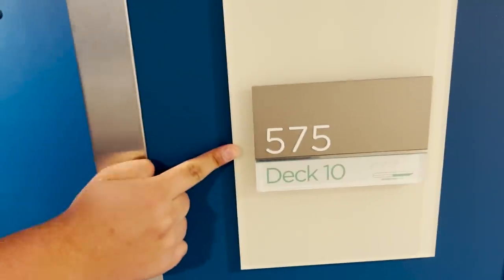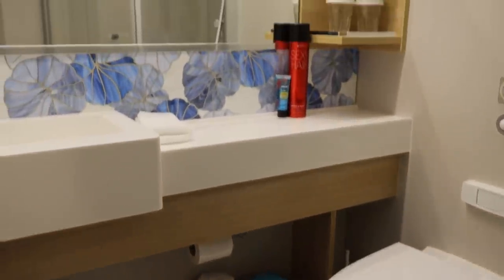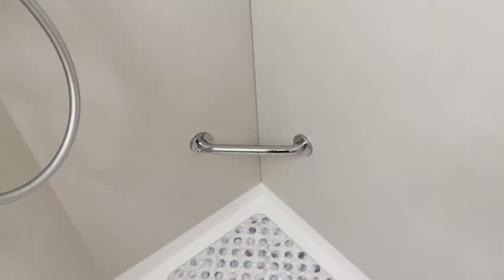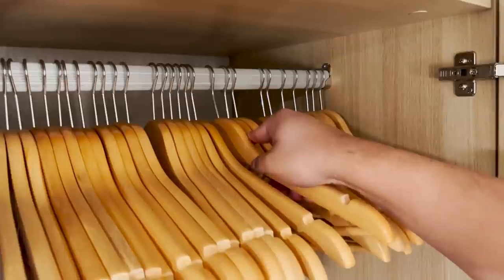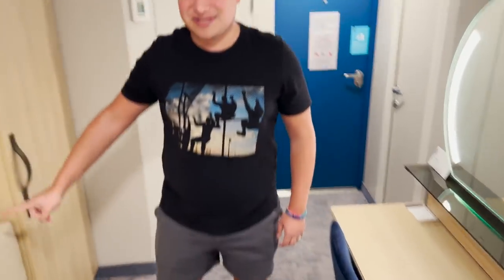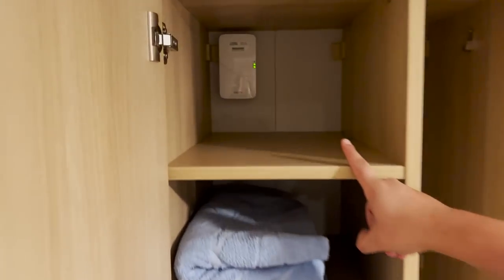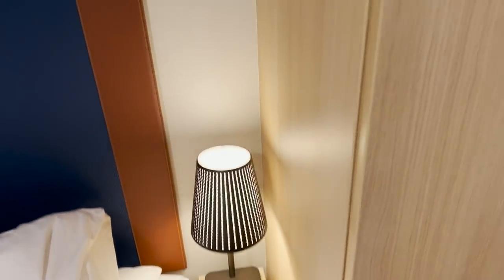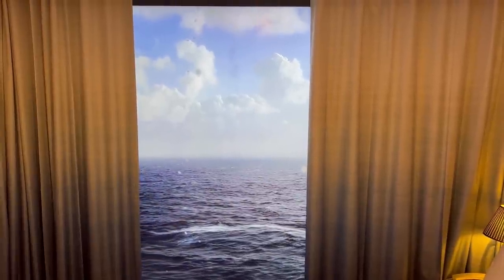We sailed in a Virtual Balcony Cabin on the World’s Largest Cruise Ship Wonder of the Seas 2024 😳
In our JJ Cruise News today, the World’s Largest Cruise Ship Wonder of the Seas Cruise Stateroom Review 2022! We share our First Impressions of Wonder of the Seas Cruise Ship Stateroom 2022! We tell you the Good and the bad of Royal Caribbean’s Wonder of the Seas Virtual Balcony Stateroom 2022!

In the cruise news latest, join us as we chat through this cruise news today. The latest cruise news we are bringing is all about Royal Caribbean’s Wonder of the Seas World’s Biggest Cruise Ship Full Review of the Virtual Balcony Cabin including New Things onboard Wonder of the Seas Cruise Ship 2022. This latest cruise news proves Wonder of the Seas Inaugural cruise 2022 is full of amazing new designs as Wonder of the Seas, the world’s largest cruise ship, virtual balcony stateroom review include our honest review on what we liked and didn’t like as well as if we’d ever stay in one again. Wonder of the Seas has so brought so much new to the Oasis Class including The Mason Jar southern restaurant and bar menu, The Vue Bar, tiered pools in suite lounge and Solarium, overall cruise ship design, entertainment including a new Aqua Show InTENse, Effectors 2 and Seasons 365, new sculptures and art, inside virtual balcony stateroom, the world’s largest movie screen at sea, stadium seating pool deck, specialty dining including Giovani’s Kitchen and Wine Bar, New Central Park, the Open Solarium feel, and so much more! On Wonder of the Seas there are so many things to do! Those things include Adventure Dunes Mini Golf, 2 story Playscape, Spotlight Karaoke, Social 100 teen club, selfie photo ops, Royal Theatre, Wonderland Restaurant, Wonder of the Seas Cruise Ship architecture, Boardwalk, the Lime and Coconut Bar, Suite Deck and Bar, and Infinity Hot Tubs. Other venues onboard Wonder of the Seas include Hooked Seafood, Wonderland, Playmakers Sports Bar and Arcade, Giovanni’s Italian Kitchen and Wine Bar, El Loco Fresh and Cantina Fresca, The Lime and Coconut and favorites such as Izumi, Chops Grill, 150 Central Park, Johnny Rockets, Sugar Beach and Starbucks! Does the World’s Biggest Cruise Ship Wonder of the Seas interest you? This is the latest cruise news allowing cruising to restart in the US! We are talking about what this cruise ship news means for the major North American cruise lines, Royal Caribbean International, Norwegian Cruise Line, Carnival Cruise Line, MSC Cruises, Virgin Voyages, and Disney Cruise Line and how it ties into the US Cruise Restart.

We had the incredible opportunity to climb aboard Royal Caribbean Cruise Line's Adventure of the Seas FIRST sailing out of Nassau, Bahamas on June 12th, 2021. We were also onboard the FIRST sailing out of the US on Celebrity Edge on June 26th, 2021. Celebrity Cruise Lines was the first major North American cruise line that sailed from a North American port since March 2020. We were also on the first Carnival cruise out of Florida on July 4th Carnival Horizon sailing. We were on the Inaugural Season Carnival Mardi Gras cruise ship maiden voyage sailing on July 31st! We were on one of the first Disney Cruise Line ships sailing out of the US on Disney Dream on August 20th, 2021! We were on one of the first Alaska sailings in 2021 on Royal Caribbean’s Ovation of the Seas on August 27th, 2021! We are thrilled to be on these ships to bring you the latest cruise news and information about the future of the cruise industry in 2022.

Comment and tell us what you think! What are your honest thoughts - what are your thoughts on the World’s Largest Cruise Ship Wonder of the Seas? Are you ready to book Royal Caribbean’s Wonder of the Seas, the worlds biggest cruise ship? Have you ever tried a Virtual Balcony Stateroom?

Similar Videos:

Royal Caribbean Wonder of the Seas Cruise Ship 2022 | Our First Impressions | The Good, Bad & Ugly